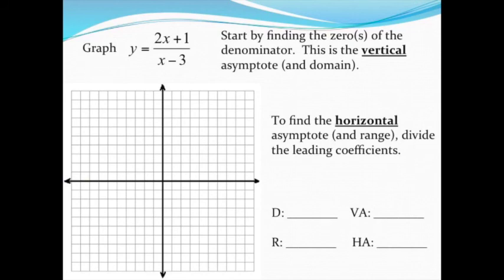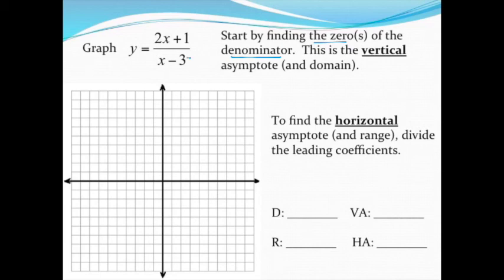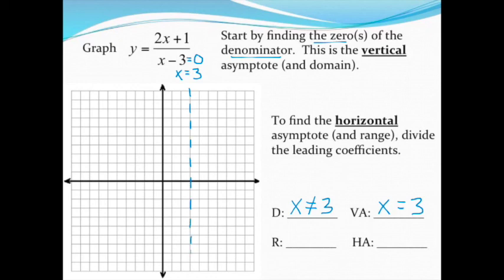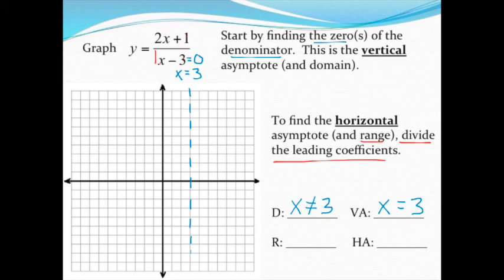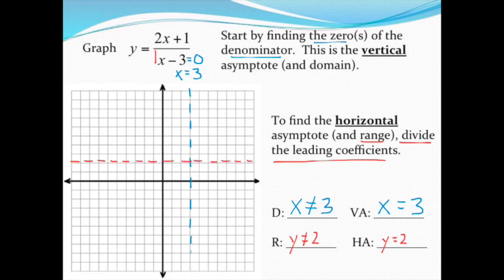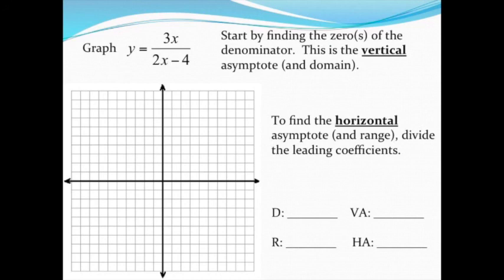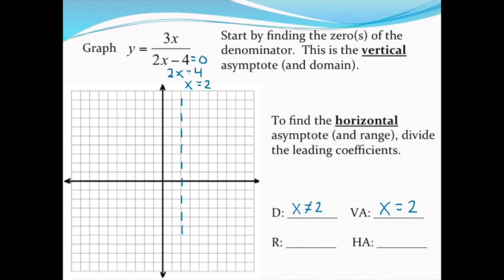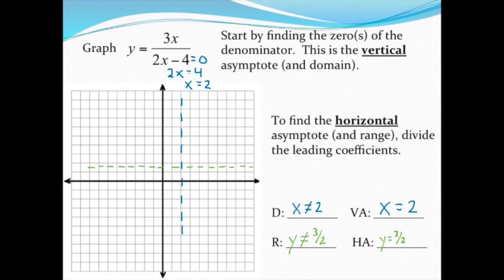Graphing rational functions: Part 2